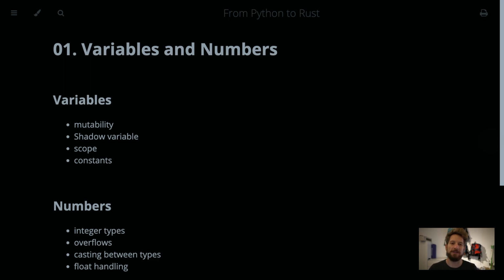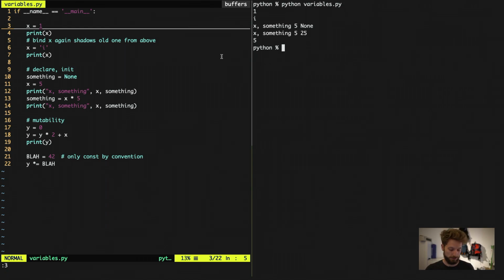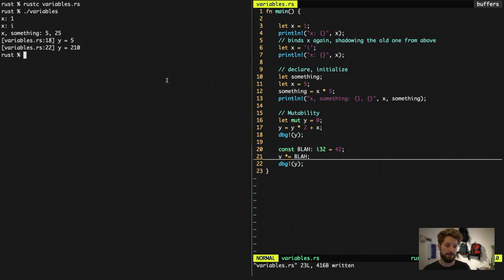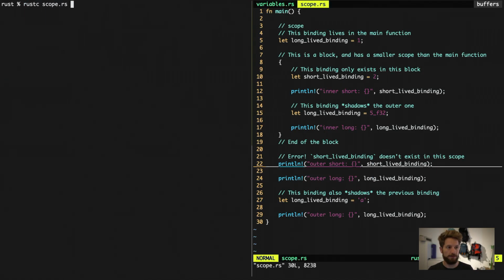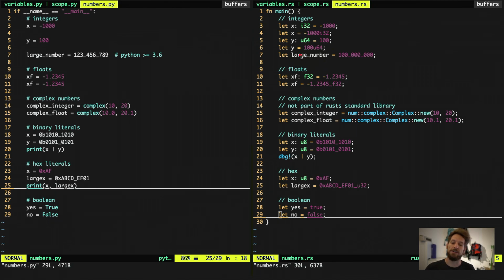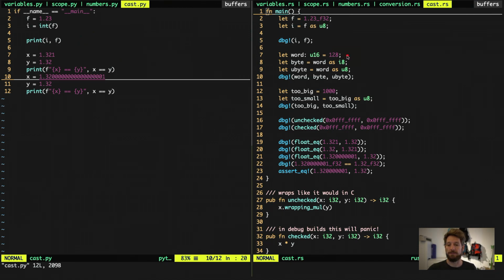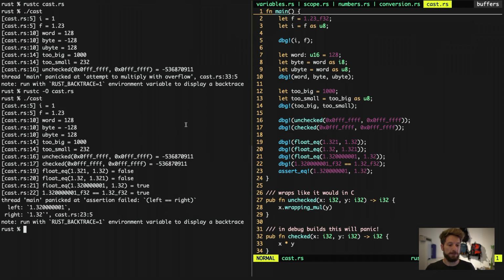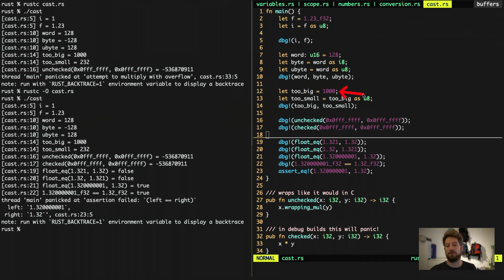01. Variables and Numbers - From Python to Rust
Shows differences in declaring Variables and Numbers between Python and Rust